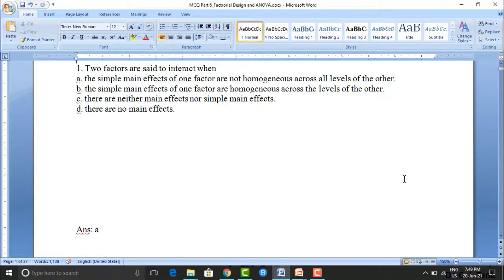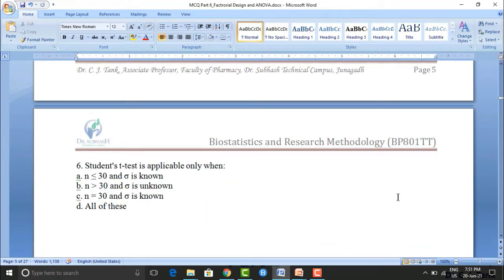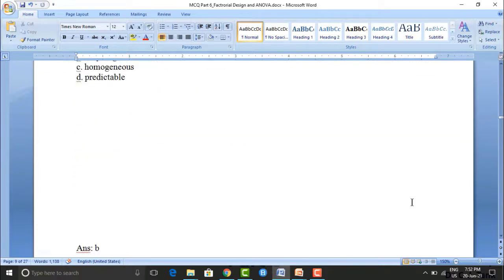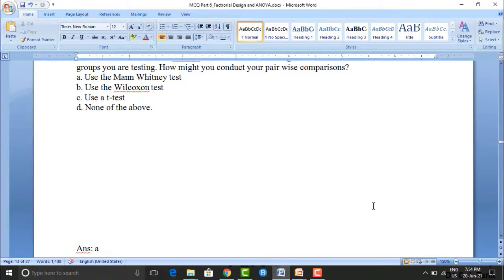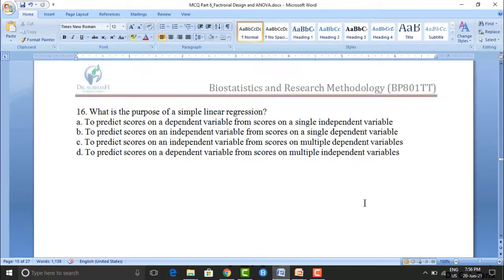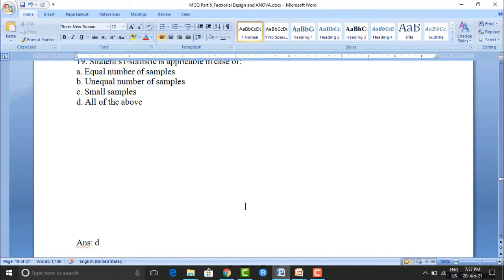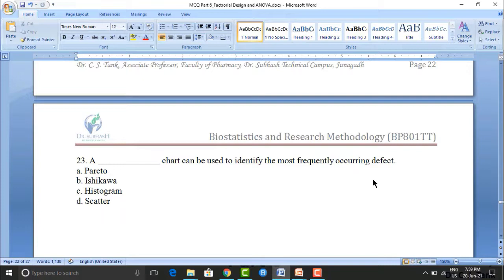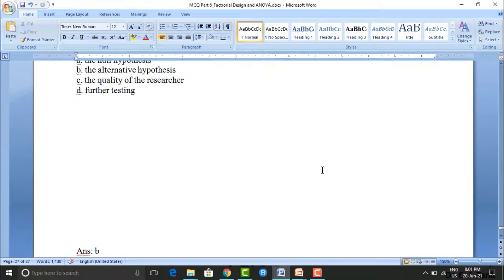MCQ Part 6 || Factorial Design and ANOVA : Part 2 || Biostatistics and Research Methodology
This Video Contains Multiple Choice Questions (MCQs) On...
Factorial Design
Experimental Design
ANOVA
t - test
chi-square
F Value
Kruskal-Wallis test
Hypothesis